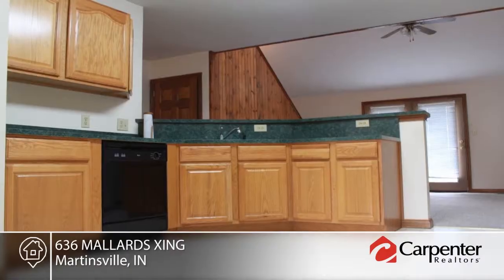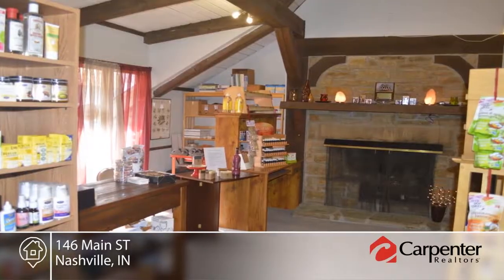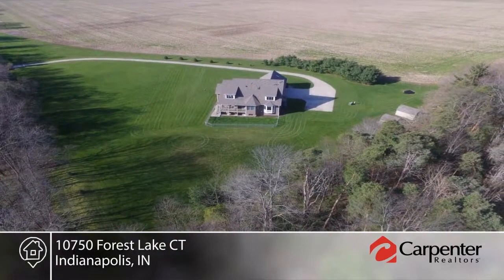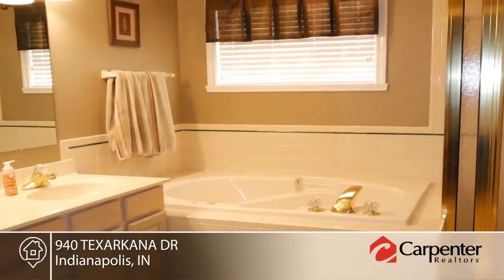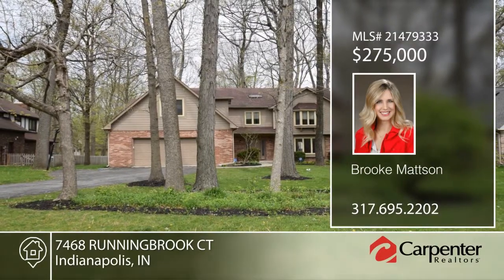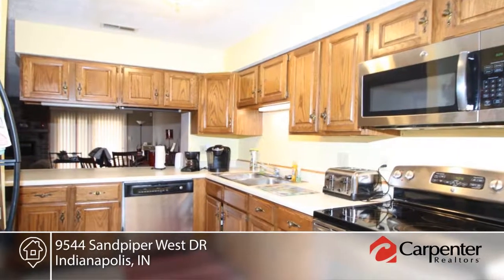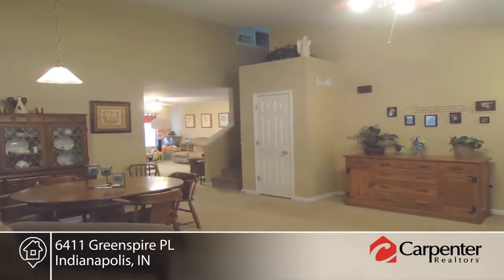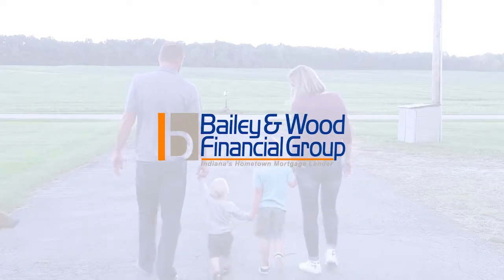Carpenter Realtors - Showcase of homes 05-07-17